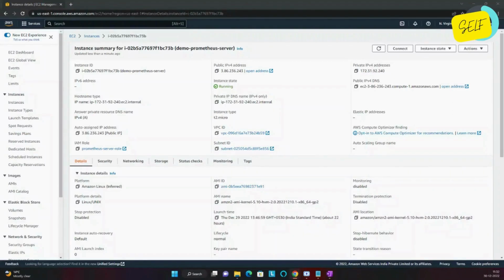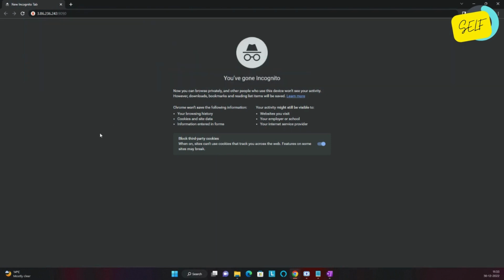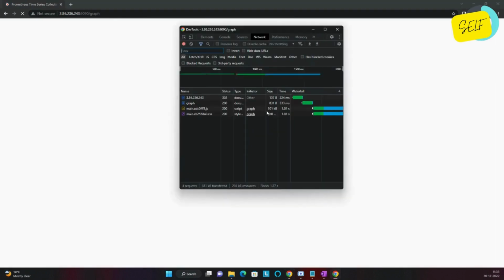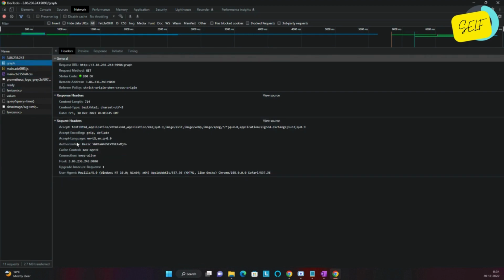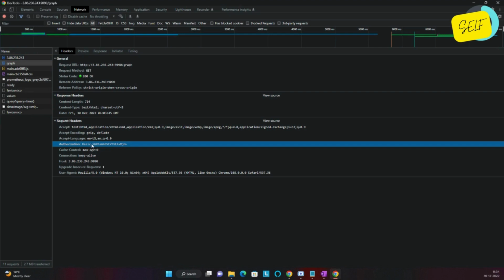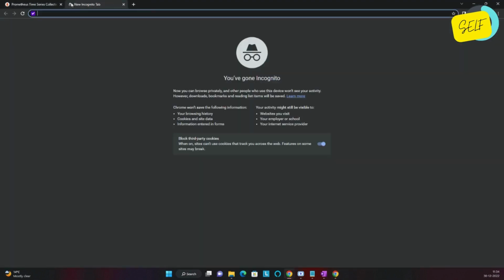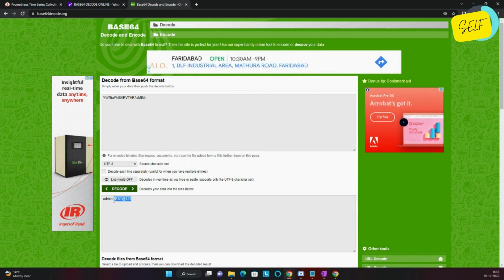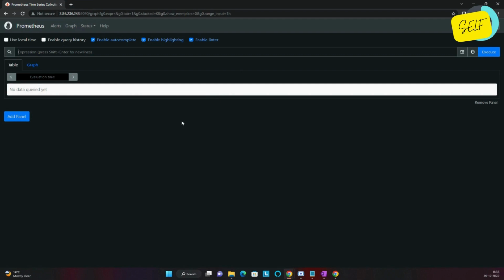Limitation with Basic Auth in Prometheus